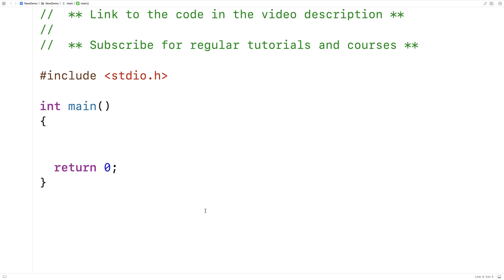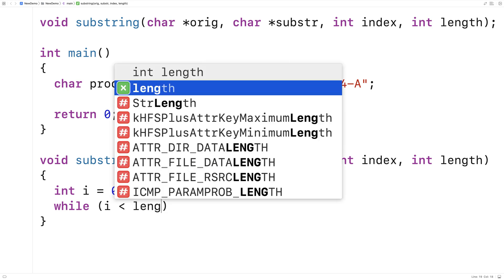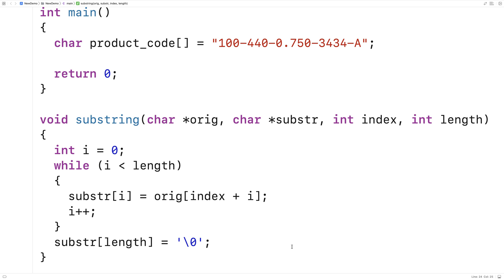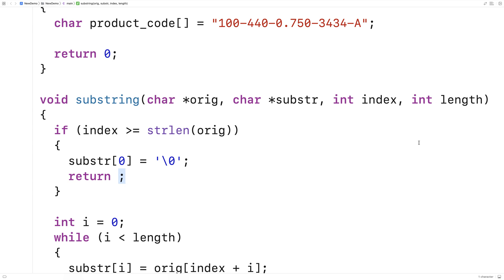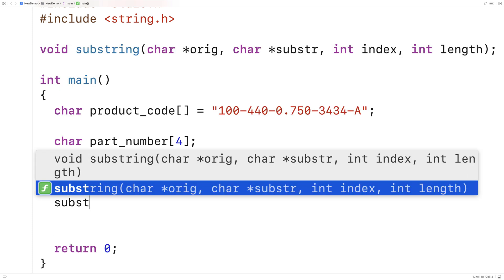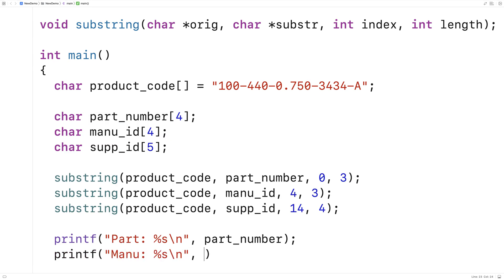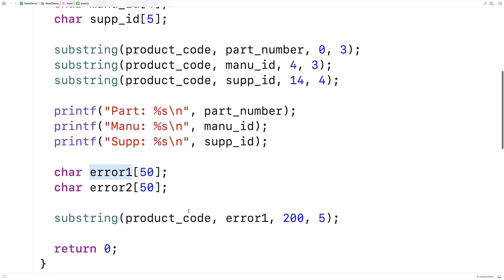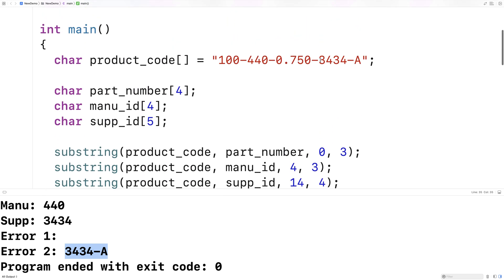How To Create A Substring Function | C Programming Example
How to create a substring function in C to create a substring of an existing string.  Source code to build a portfolio that will impress employers!